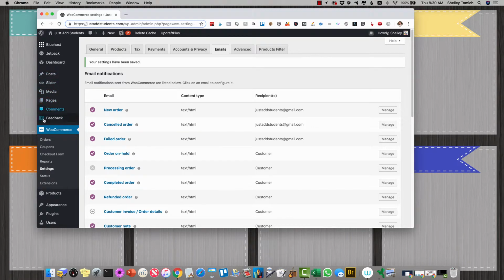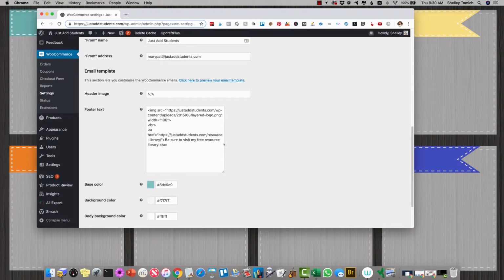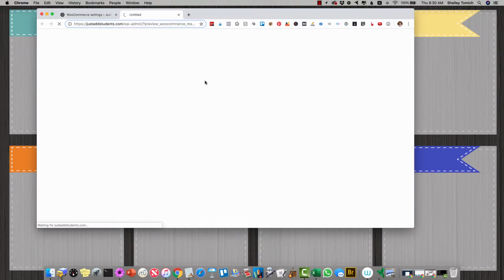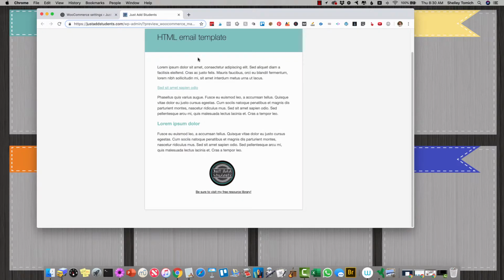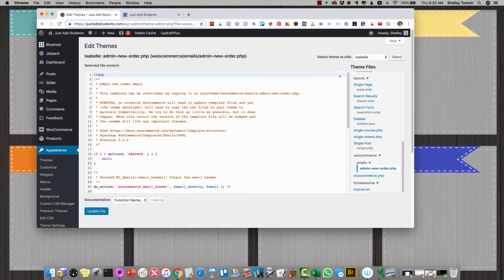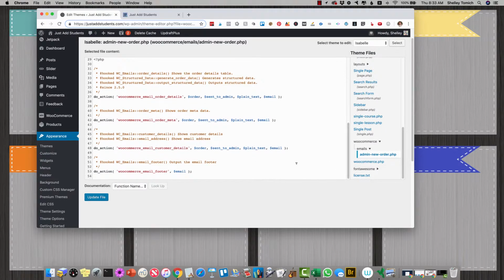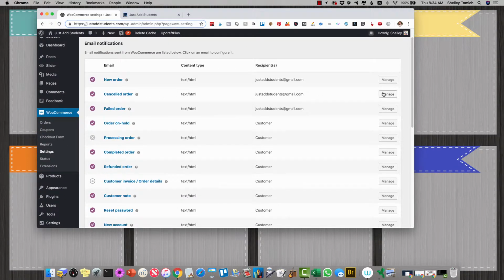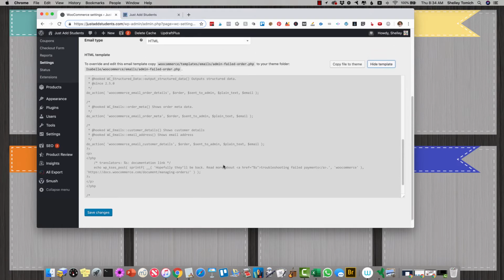About WooCommerce Emails - Templates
This is how you can update your WooCommerce Emails if desired.